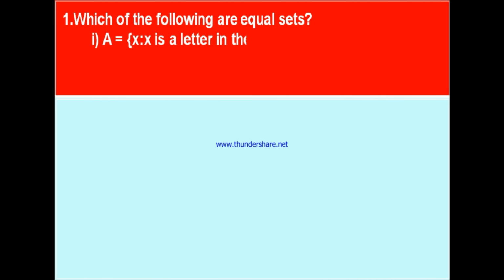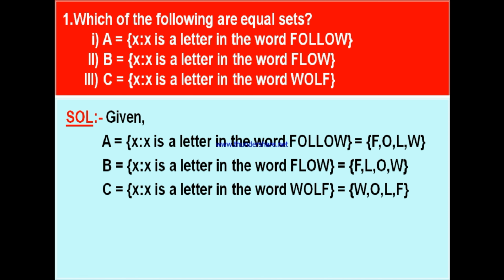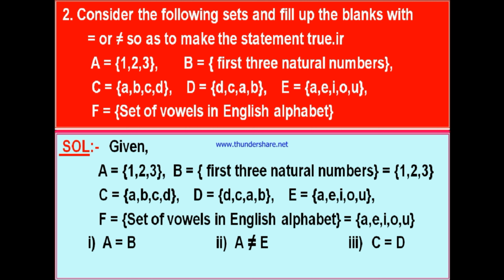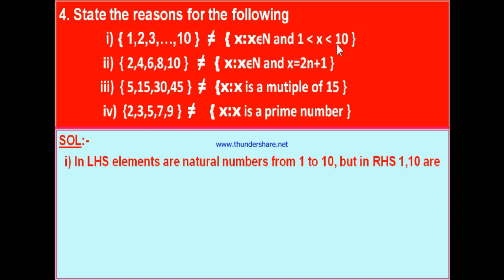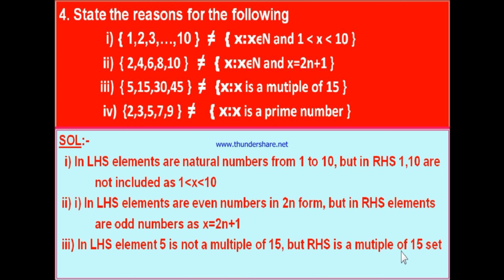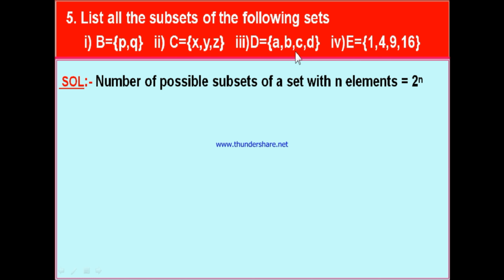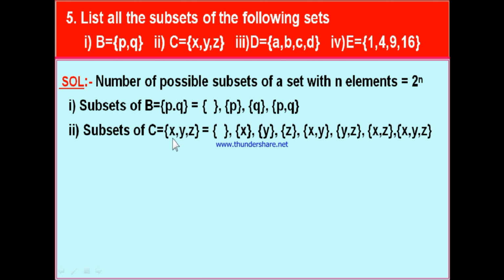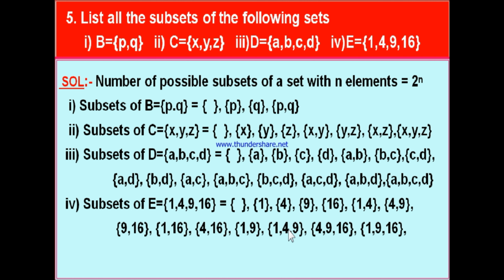SSC MATHS SETS EXERCISE 2.3 SOLUTIONS